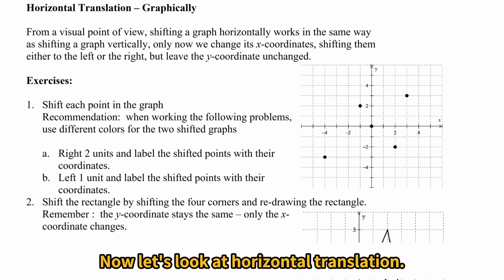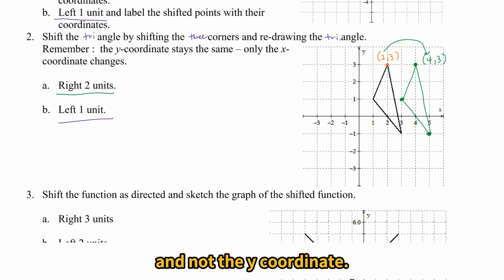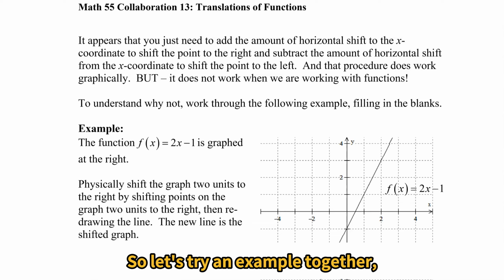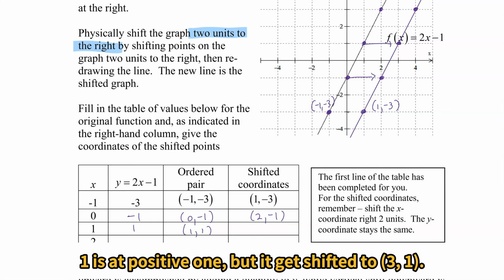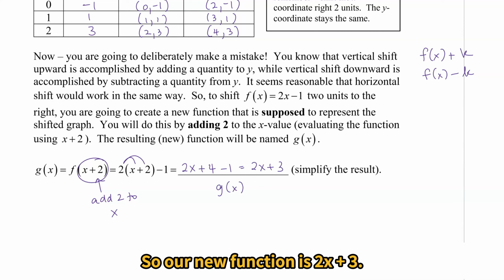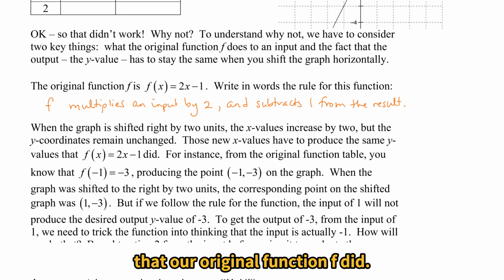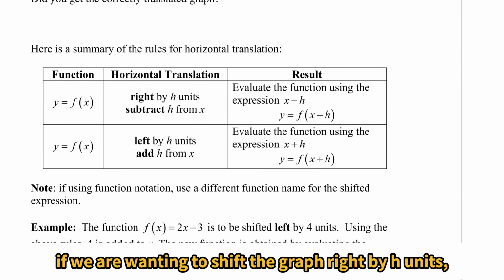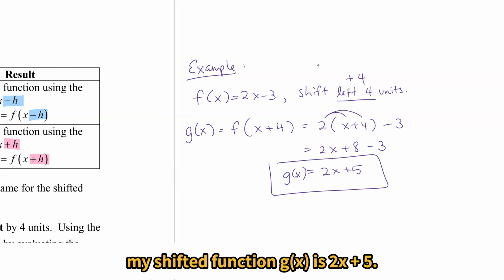Translations Part 3